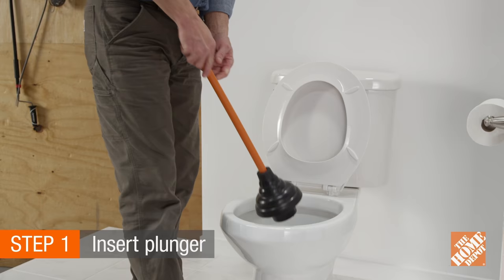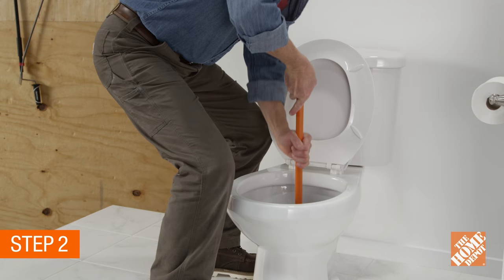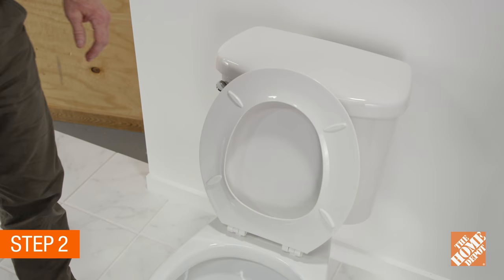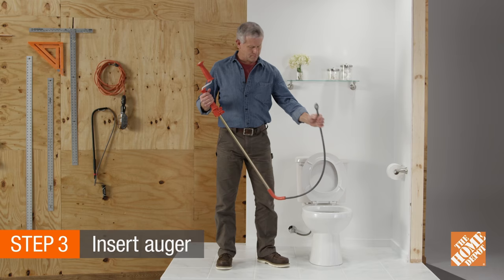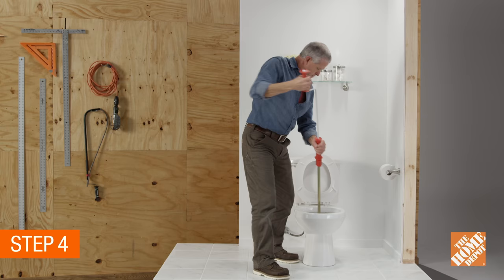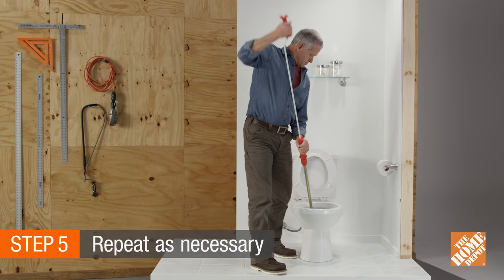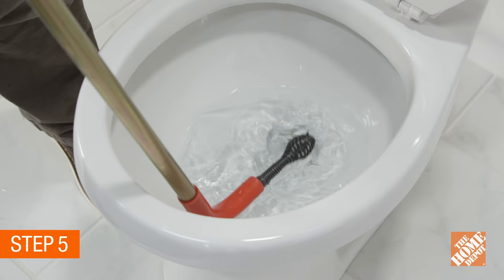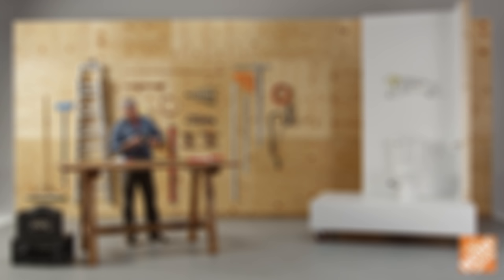How to Unclog a Toilet | The Home Depot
Learn how to unclog a toilet in a few simple steps. Unclogging a toilet is a simple fix that you can do yourself with ease. See our Plumbing playlist for more helpful videos

Follow these steps when unclogging a toilet:
0:00 How to Unclog a Toilet
0:08 Tools and Materials
0:13 Insert Plunger
0:21 Push with Force
0:42 Insert Auger
0:51 Turn and Press Handle
1:05 Repeat as Necessary